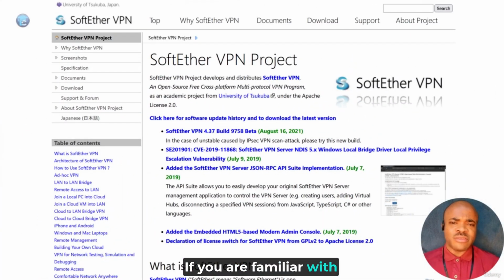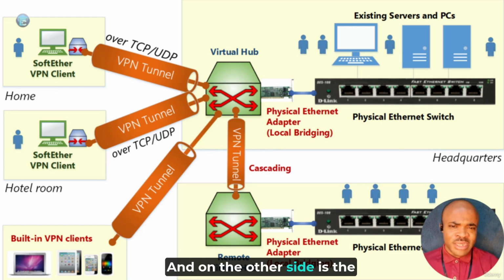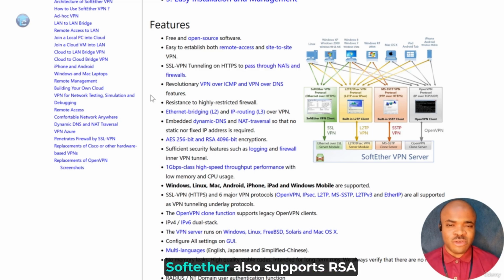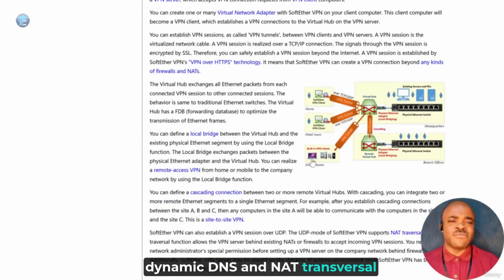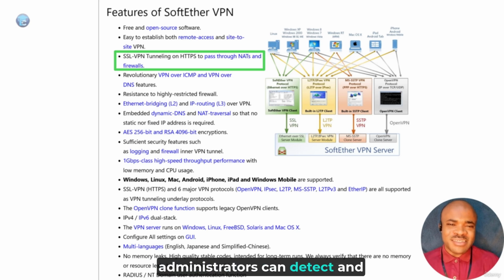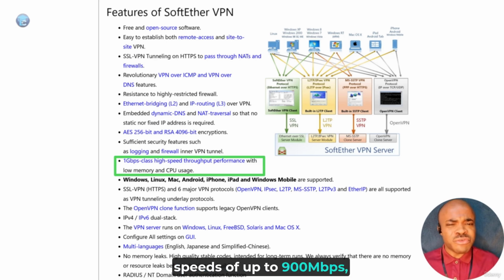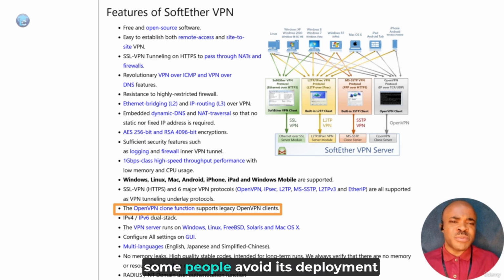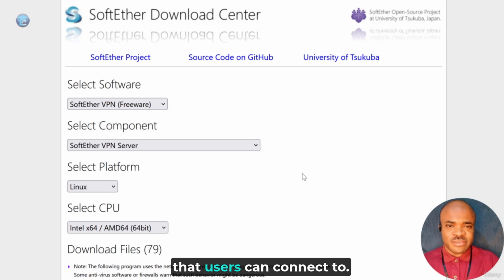VPN In A Box: Lesson 4 - Multi-Protocol VPN Software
In this lesson, we introduce SoftEther VPN, a powerful and versatile multi-protocol VPN software. Discover how SoftEther supports various protocols like OpenVPN, L2TP, IPsec, SSTP, and its own SoftEther protocol, making it a one-stop solution for diverse VPN needs. We’ll guide you through its features, advantages, and why it’s an excellent choice for setting up a reliable and efficient VPN service. By the end of this video, you’ll understand how to leverage SoftEther VPN to enhance flexibility and compatibility in your VPN setup.